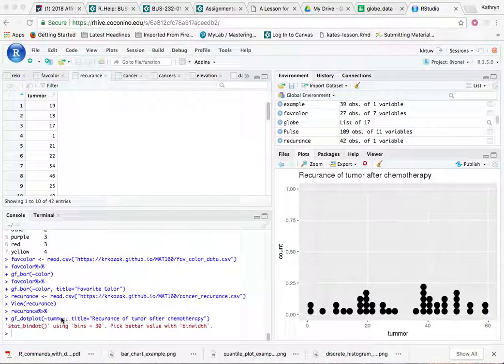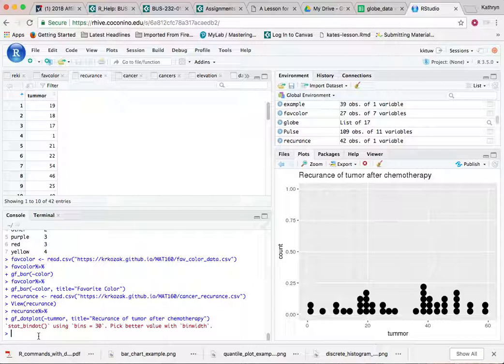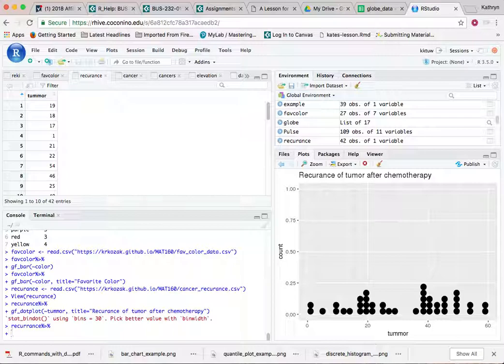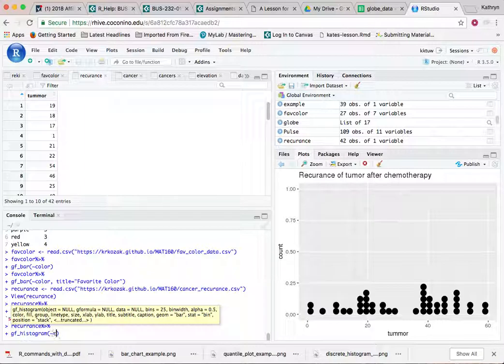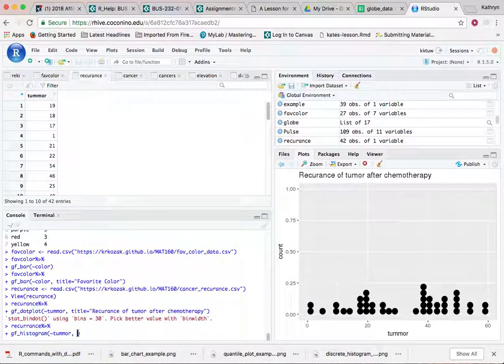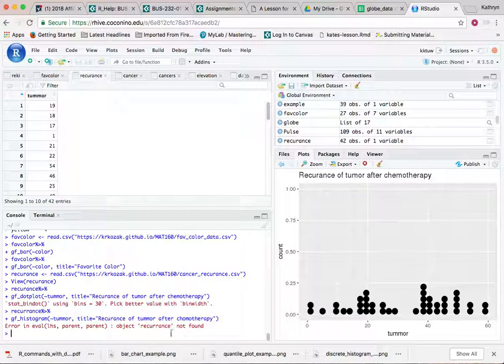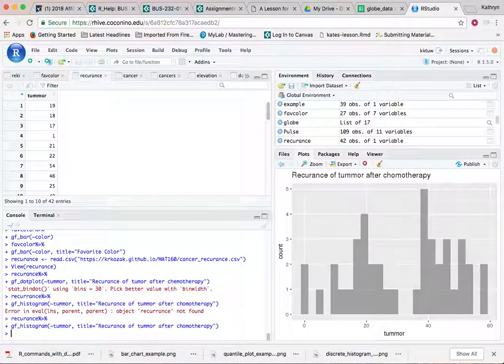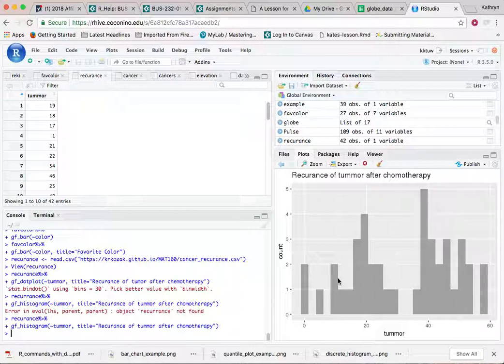histogram R studio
This video shows how to create a histogram in R Studio